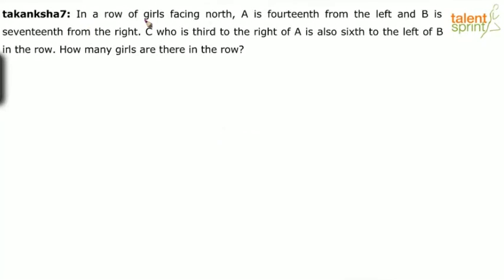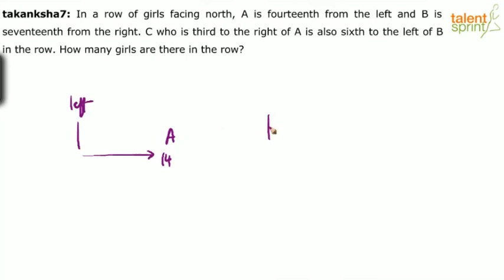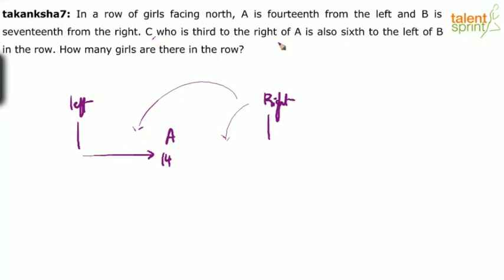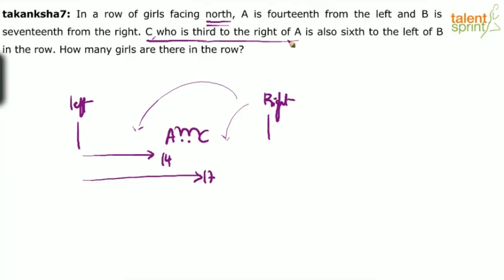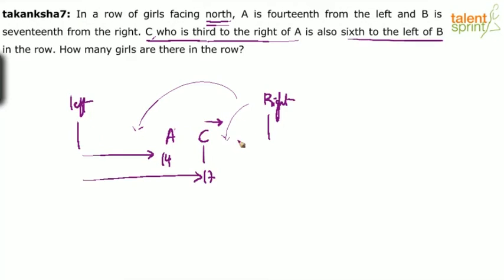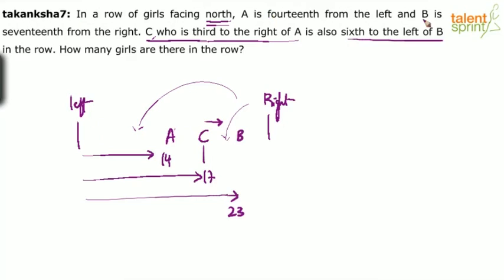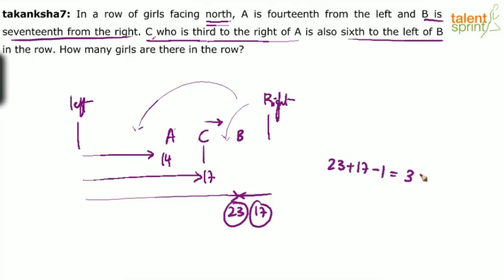Ranking and Ordering | Advanced Example - 4 | TalentSprint Aptitude Prep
Subject: Reasoning Ability
Topic: Ranking and Ordering
Sub-topic: Advanced Example - 3

Question: In a row of girls facing north, A is fourteenth from the left and B is seventeenth from the
right. C who is third to the right of A is also sixth to the left of B in the row. How many girls
are there in the row?

Happy learning!